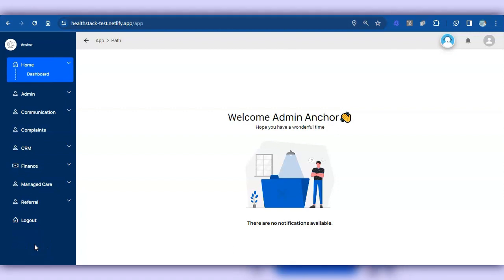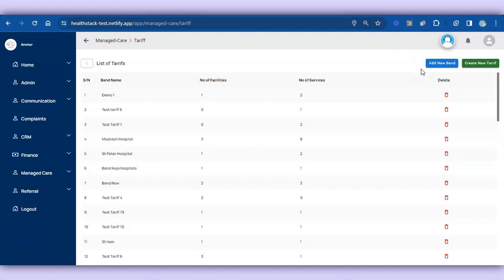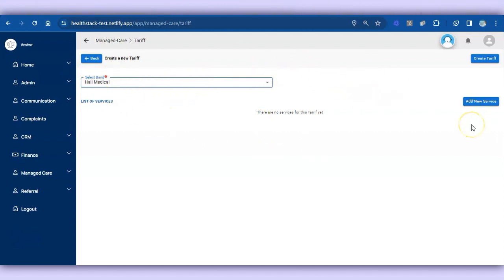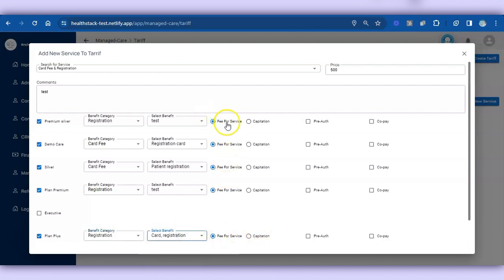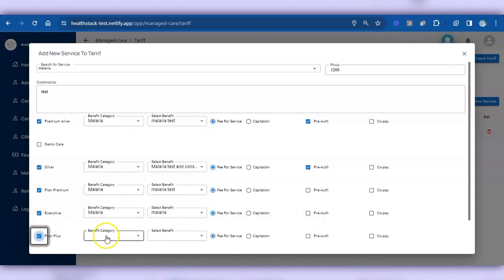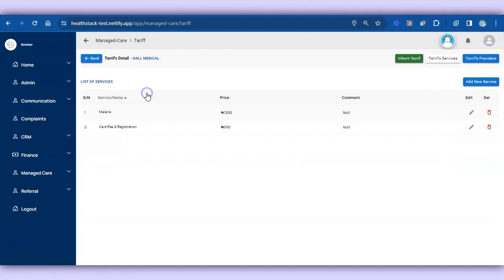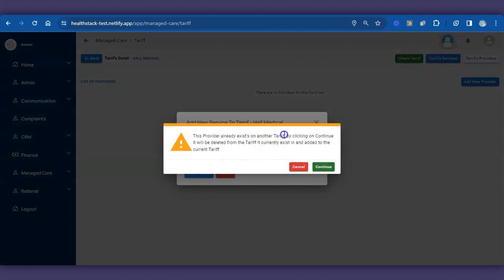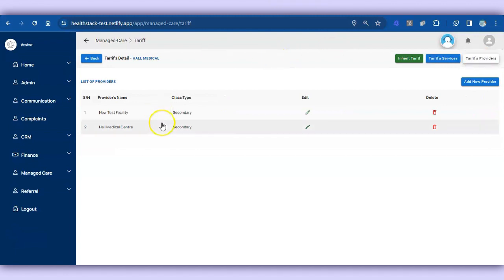Tariff management Pt1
In this video, you will learn to use the components of tariff management to manage existing tariffs and create new tariffs.